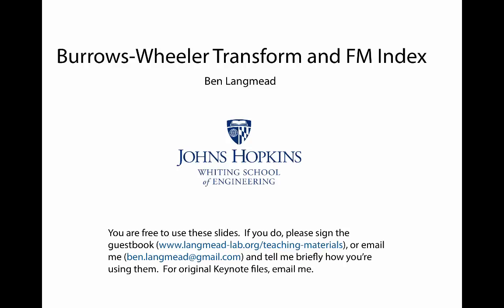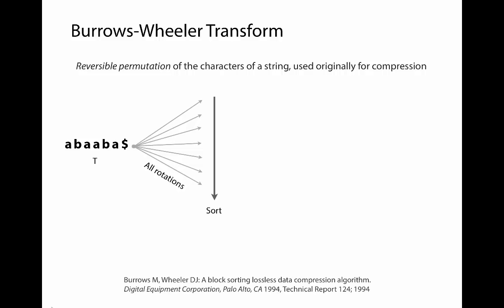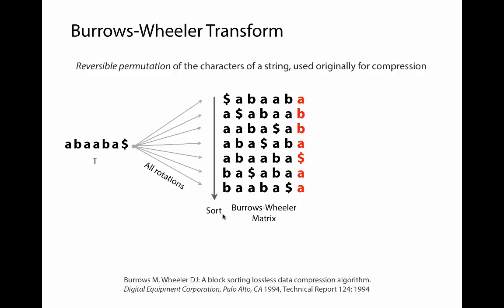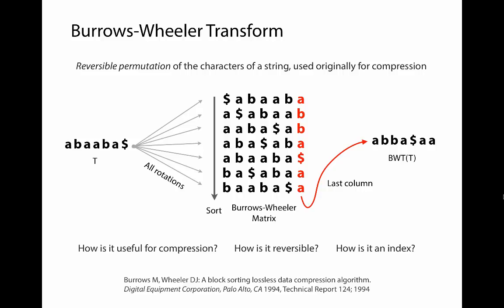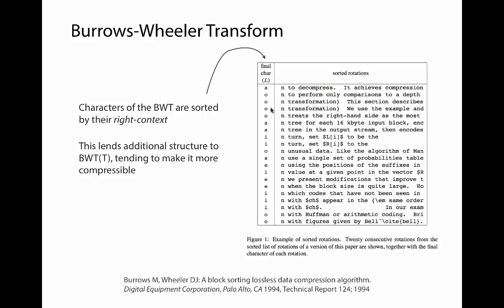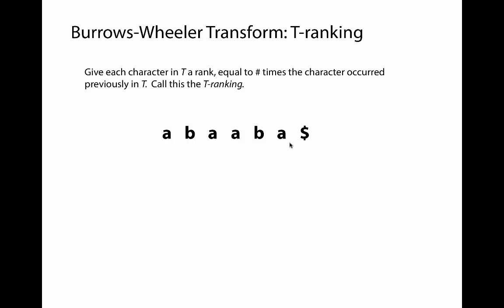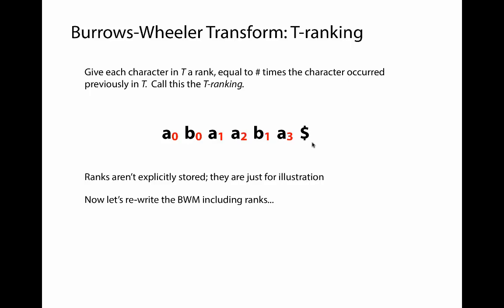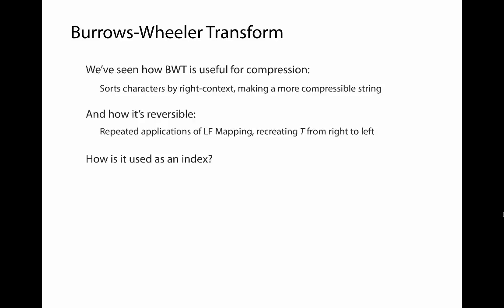Burrows-Wheeler Transform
Description of the BWT, how it's useful for compression, and how it can be reversed.  This video is somewhat older; I recommend seeing my Indexing playlist for some more up to date videos